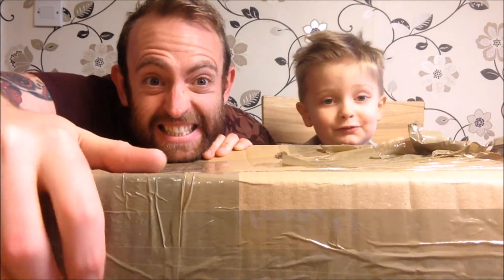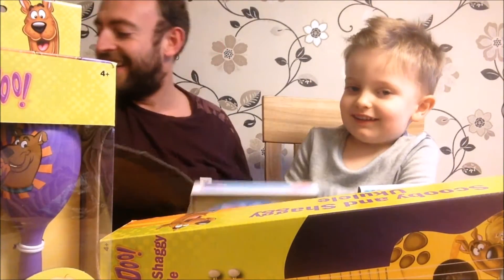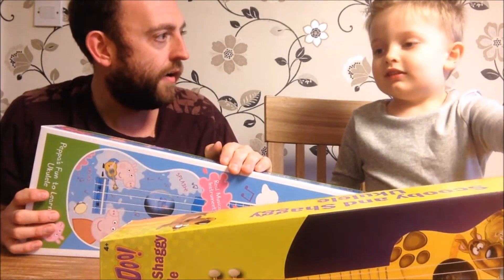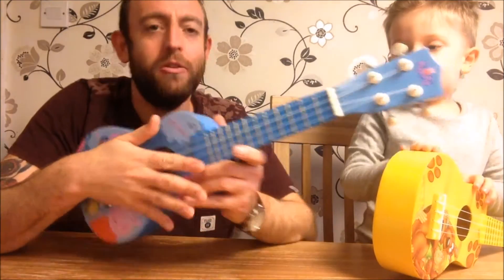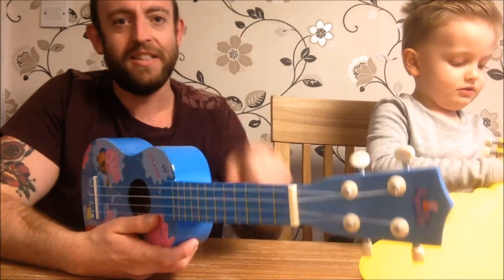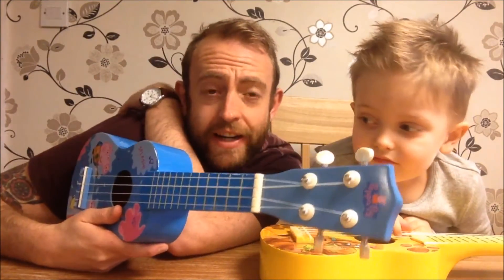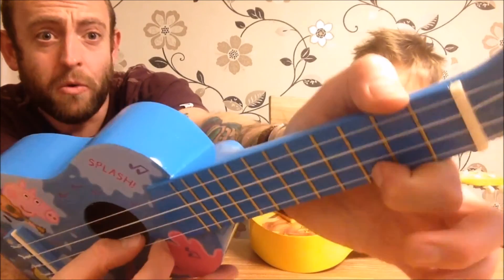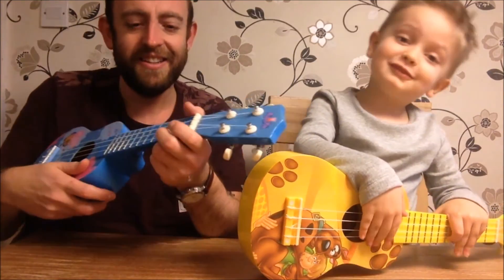Getiing Started with the Ukelele - Toy Review UK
Theo was sent a big box of musical instruments by
Access all Areas Distribution

Here we have a look at the Scooby Doo and Peppa Pig Ukes. We tune them and learn a chord. Why don't you join us?

Uke 'an do it!